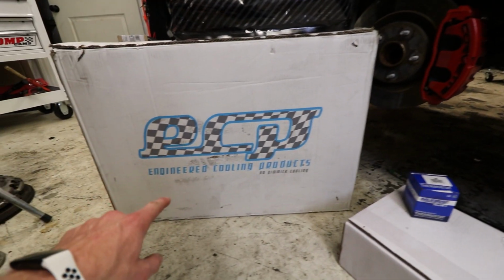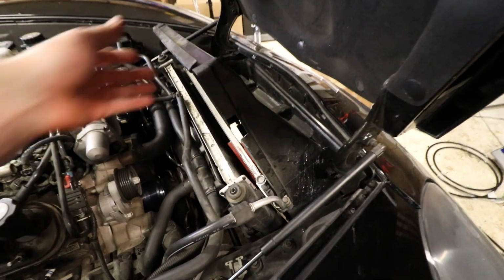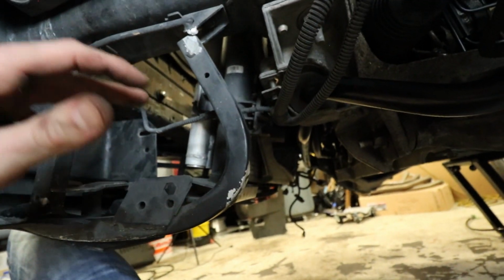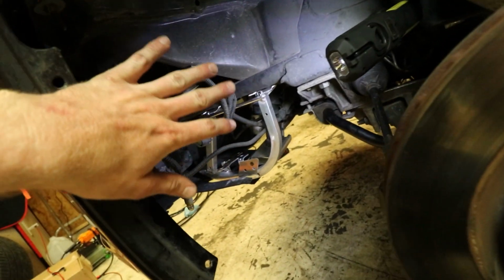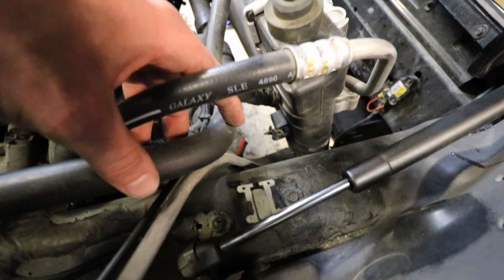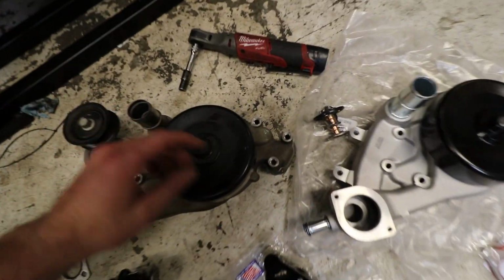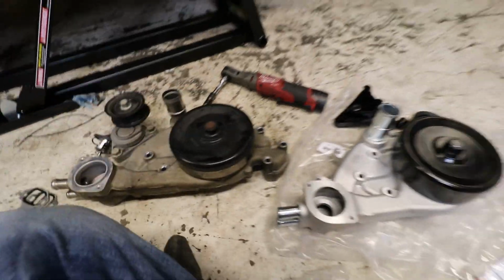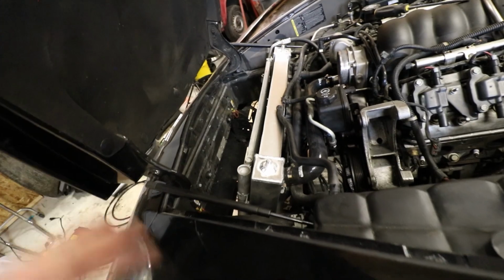C6 Corvette 2 Core Radiator and Radiator Support Install - Corvette Coolant Upgrades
C6 corvette dual core radiator replacement, radiator support and water pump install, along with Mishimoto silicone radiator hoses.